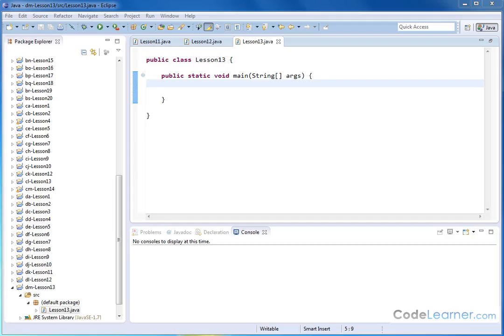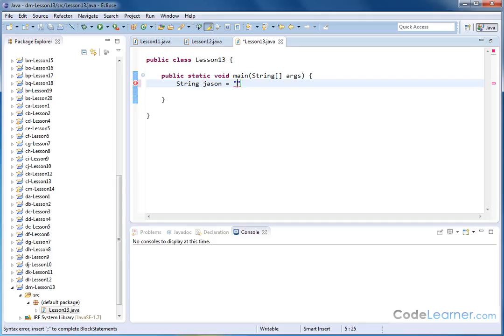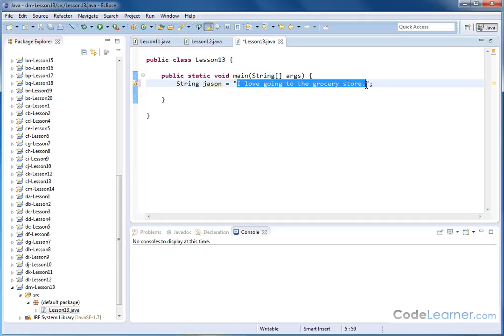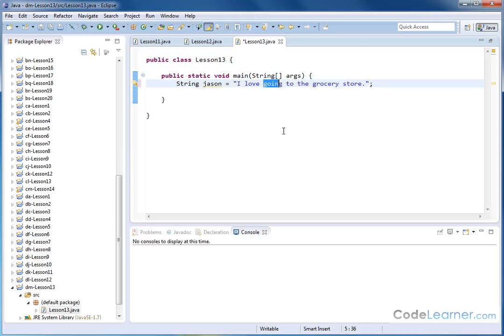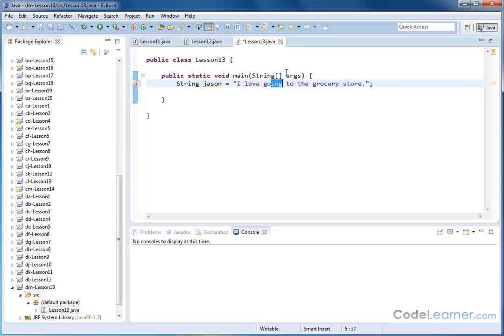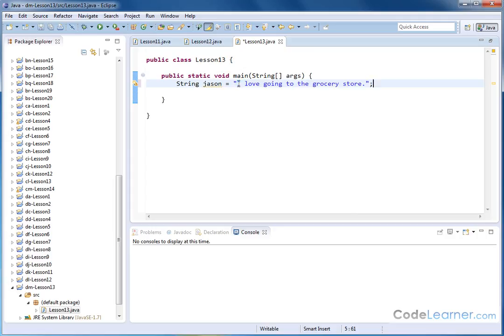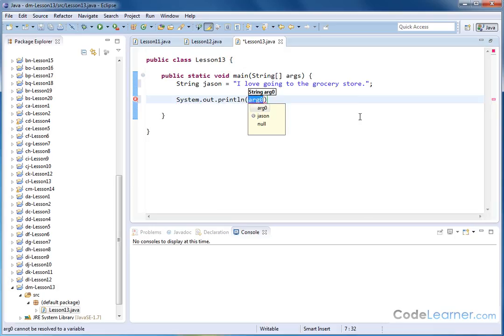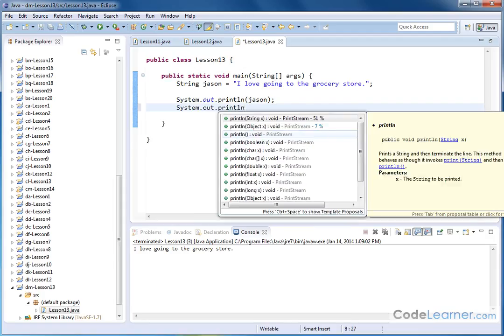Lesson 13 - Java Tutorial - Searching A String For A Substring